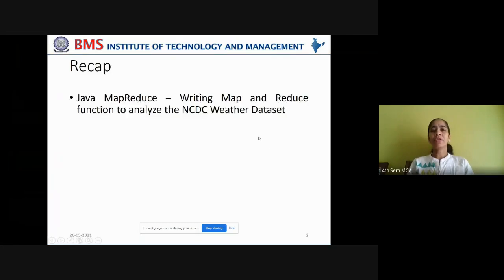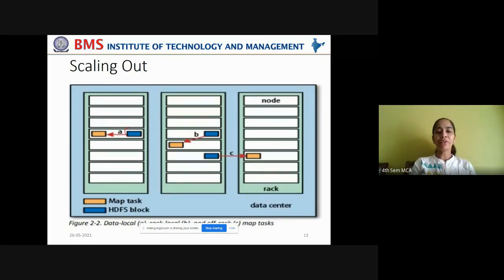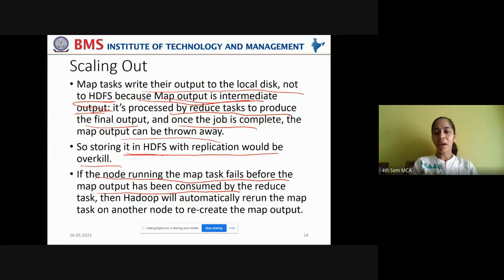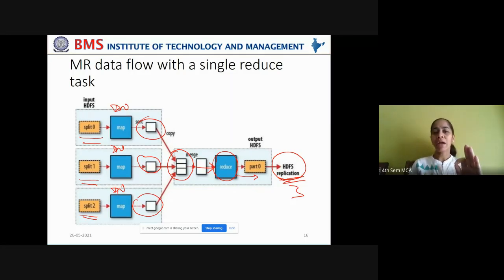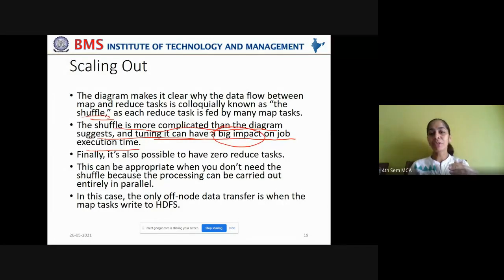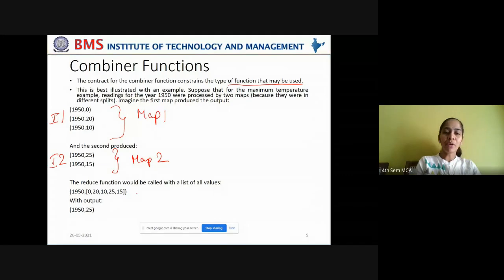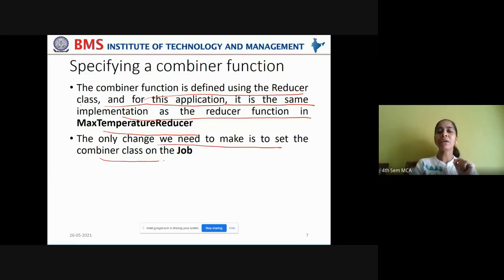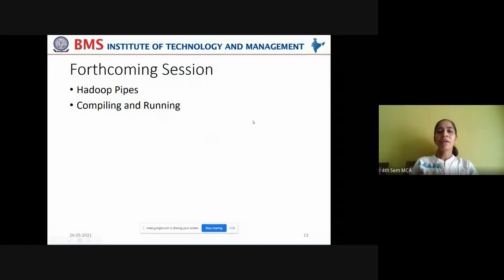BDA - M5 - L4 - 26/05/2021 - II Hour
Scaling Out,
Combiner Functions,
Running a Distributed MapReduce Job,
Hadoop Streaming.